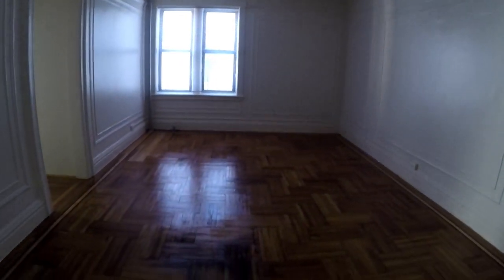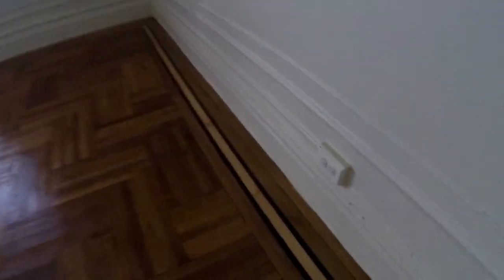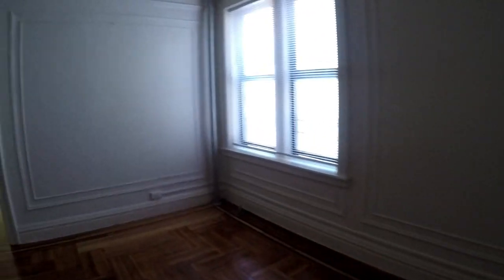THE TIME IS NOW!! UNDER MARKET TWO BEDROOM BRONX. U2apartment tours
Welcome to the Bronx, Morris Heights to be specific.

A residential neighborhood located in the West Bronx, comprised of buildings, residential homes, restaurants, lounges, transportation, and much more.

Its boundaries, starting from the north and moving clockwise are:

West Burnside Avenue to the north, Jerome Avenue to the east, the Cross-Bronx Expressway to the south, and the Harlem River to the west.

Today in Morris Heights, we are touring a two bedroom apartment in a building with an elevator and on site laundry facilities.

This apartment offers wooden floors..., large bedrooms..., a spacious kitchen with great cabinet space, is newly renovated, and even though the bedrooms have no built in closets, there are 4 closets throughout the apartment.

Heat and hot water are included in the rent.  No pets are allowed.

Here is what you need to qualify.  Good credit and proof of income.

Thanks for joining us on another U2apartment tour.